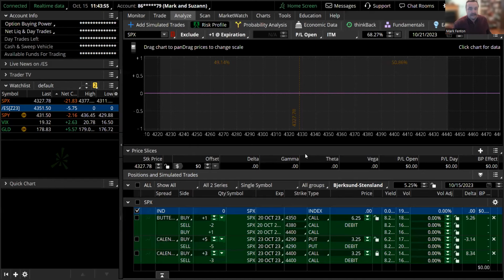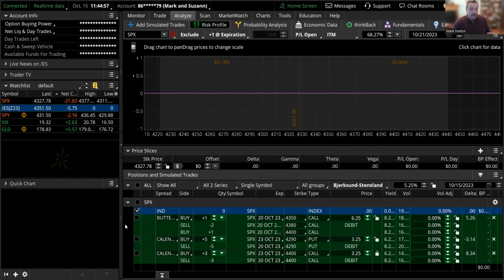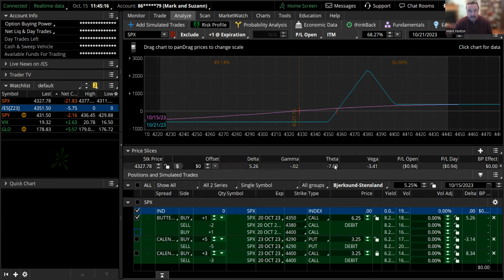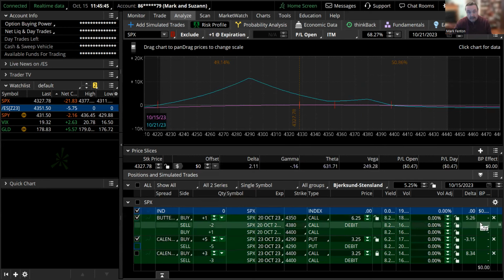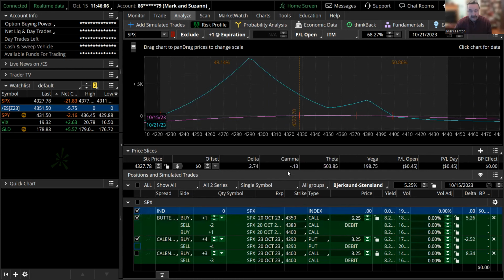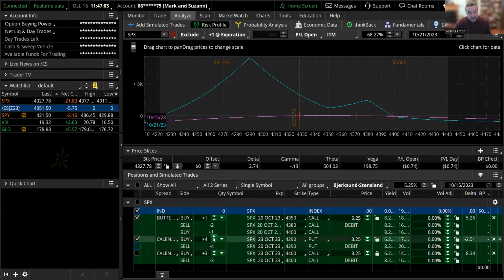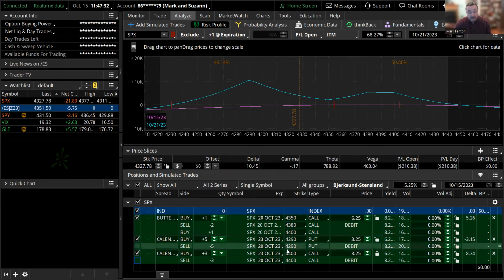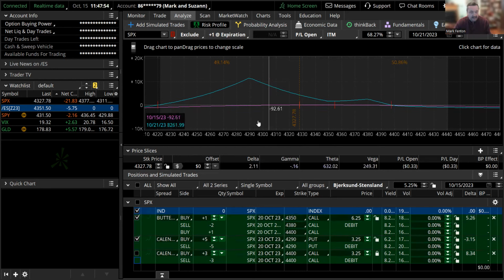Butterfly/Calendar options spread combo for this week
This spread is looking good for the upcoming week again